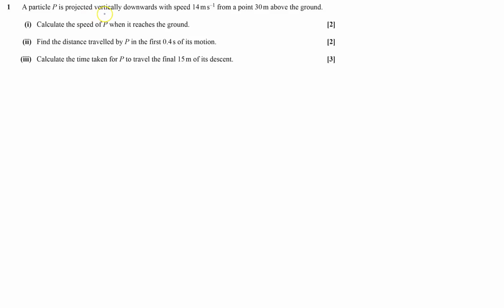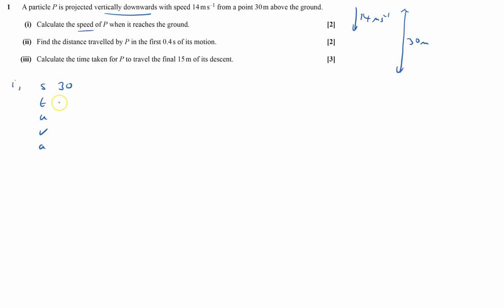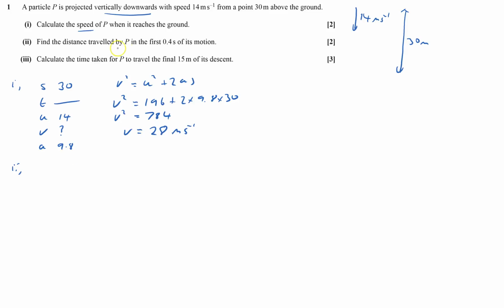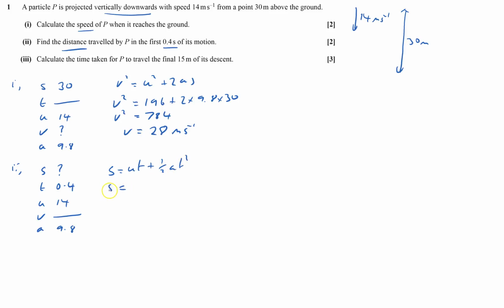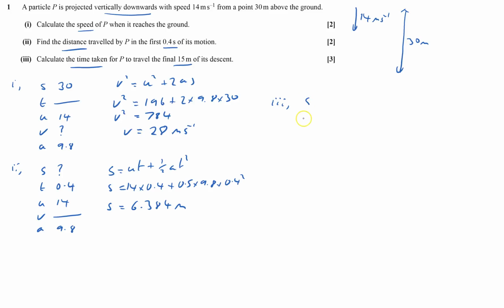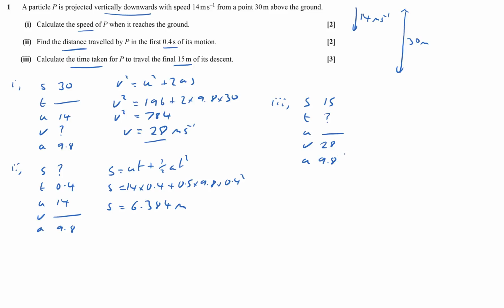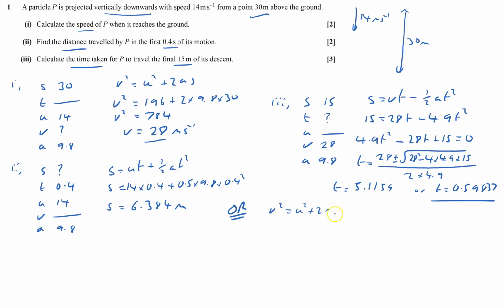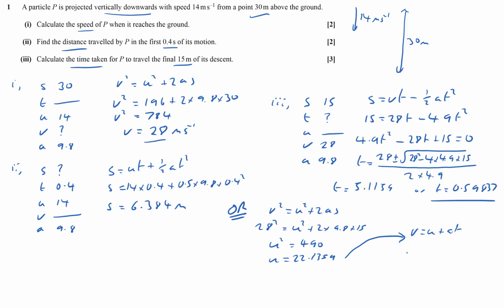M1 2015 June Q1